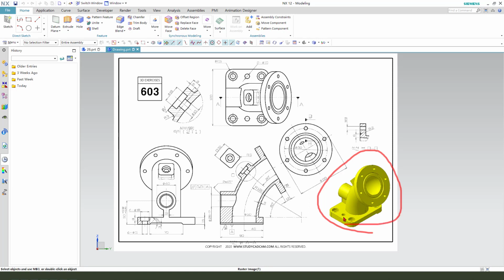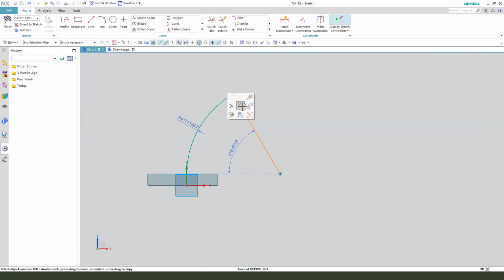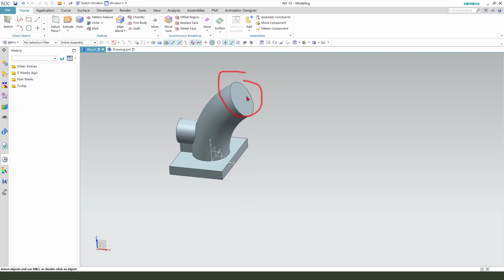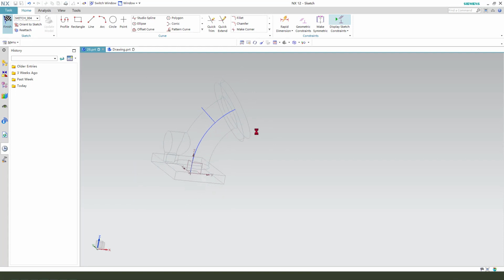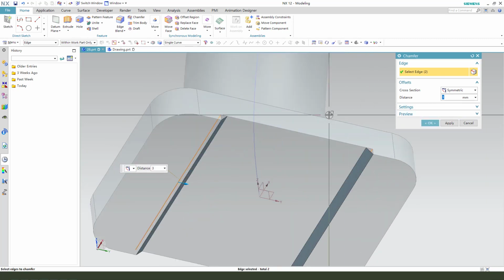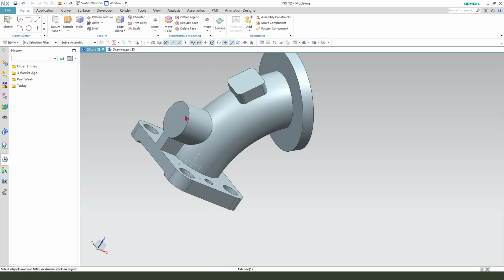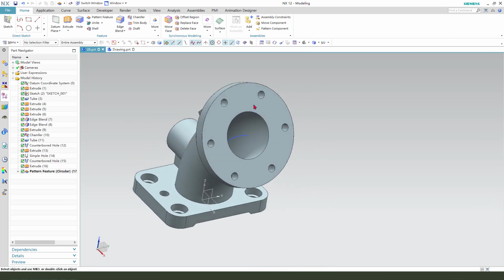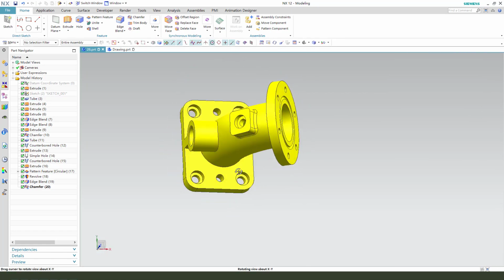Siemens NX Tutorial for beginners,basic model exercise -26